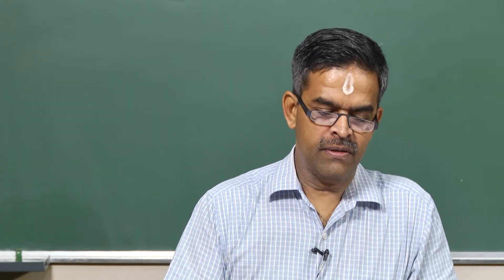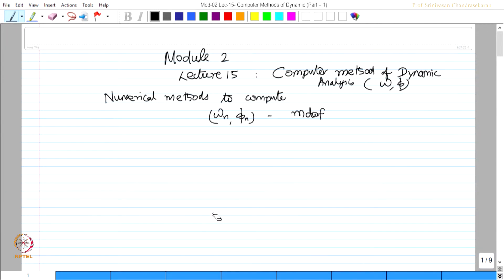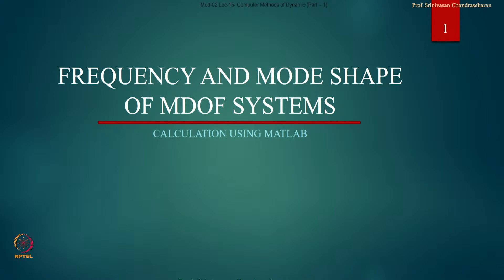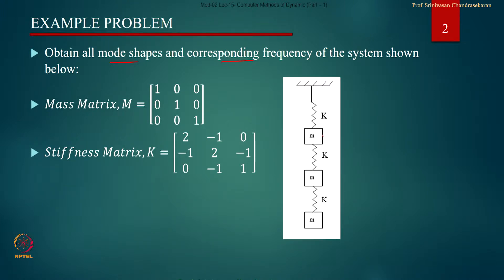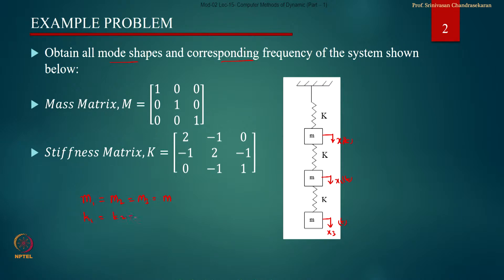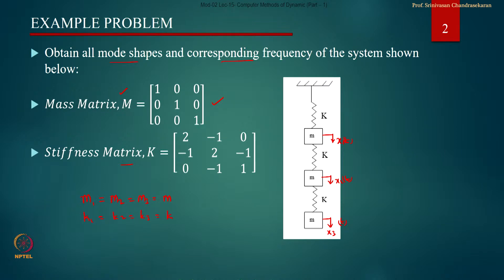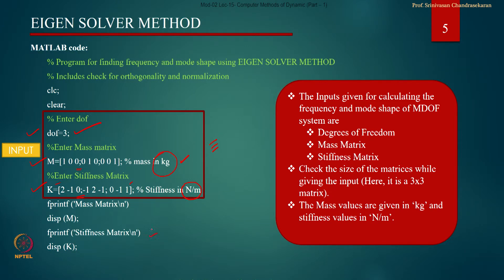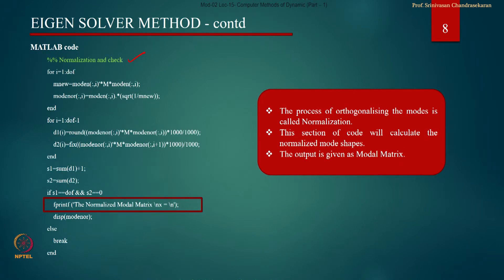Computer methods of dynamic analysis : Part 1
The following computational methods in dynamic analysis are explained with MATLAB code:
1. Eigen solver method
2. Dunkerley's method